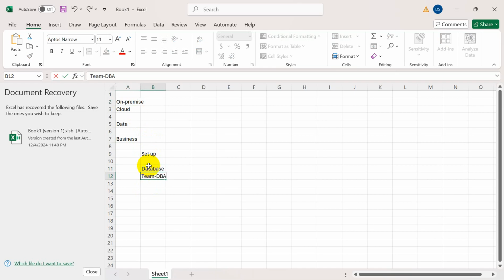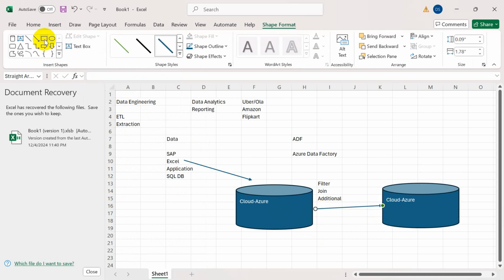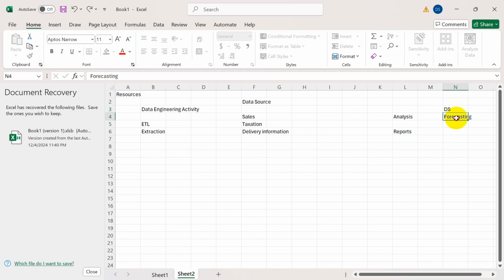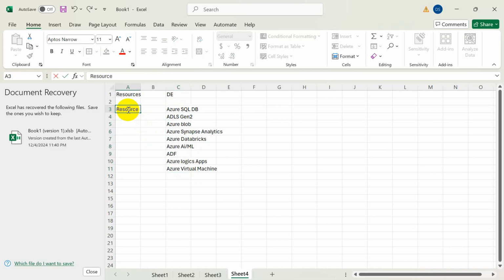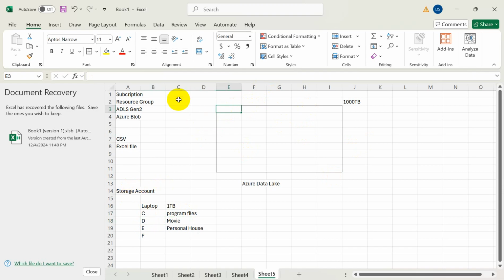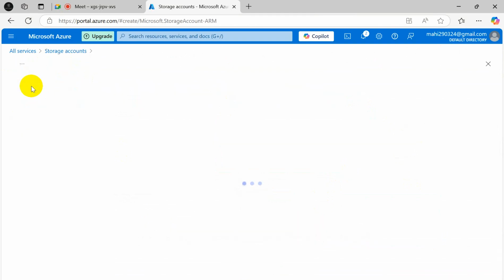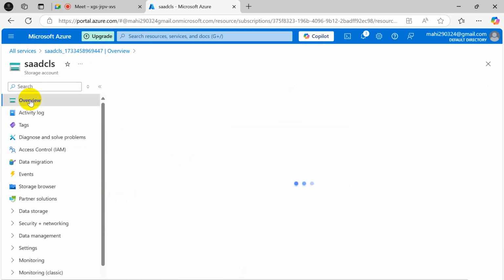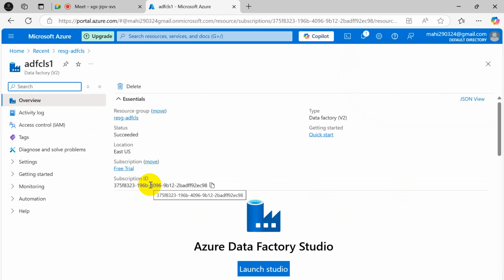3. Component of Azure Data Lake Resource, Storage Account, Container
Learn ADF Components: Azure Data Lake, Storage Account, and Container Explained! 🔥

In this video, we dive into the foundational concepts of Azure Data Factory (ADF) and explore the key components of Azure Data Lake:

🌟 Topics Covered:

What is Azure Data Lake?
Understanding the Storage Account: The backbone of data storage in Azure.
Exploring Containers: How they organize and manage your data.
How these components integrate seamlessly with Azure Data Factory.
Practical insights and real-world use cases for beginners and professionals alike.
💡 Whether you're just getting started with Azure or looking to strengthen your cloud data engineering skills, this video will simplify complex topics and give you actionable knowledge.

📢 Have questions or suggestions? Drop them in the comments below, and we’ll be happy to help.

Let’s take your Azure Data skills to the next level! 🚀